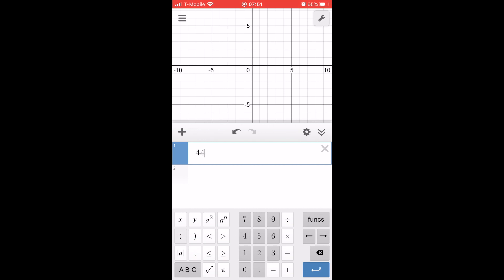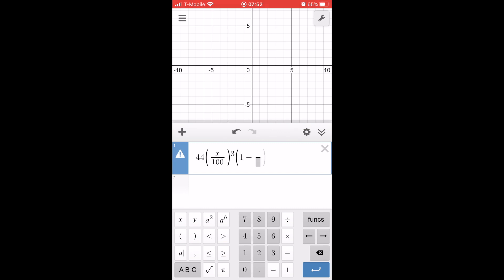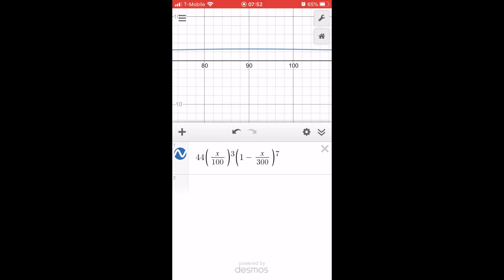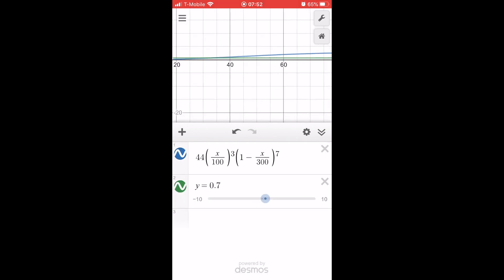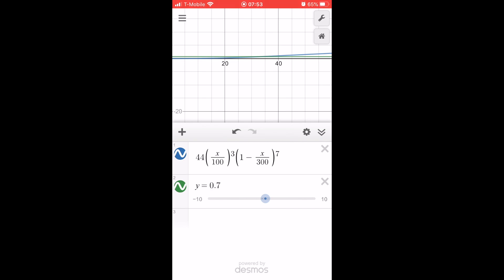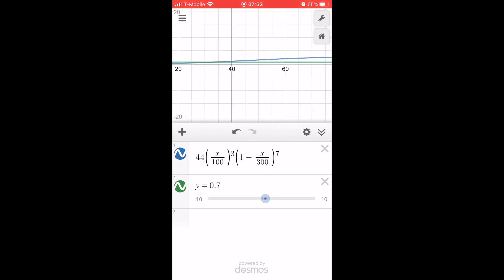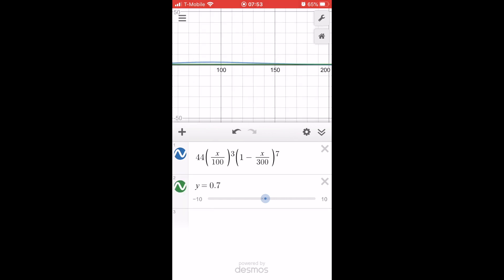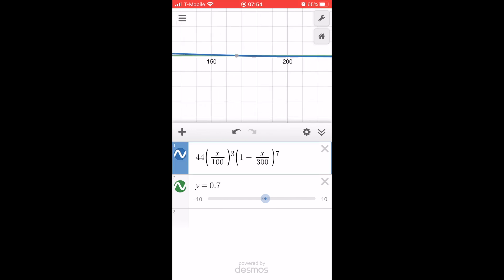AP Calculus AB: Exam Prep (Finding Points of Intersection Alternate Method)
In this video we learn how to use desmos.com to find the points of intersection given the graph of the rate and the other parameter. This can be useful if you are having a tough time with the TI-84